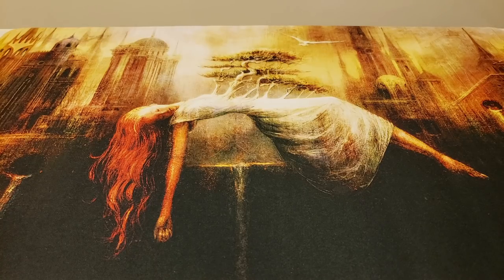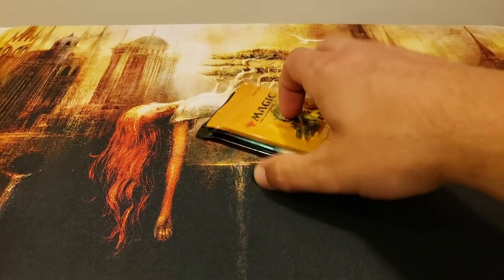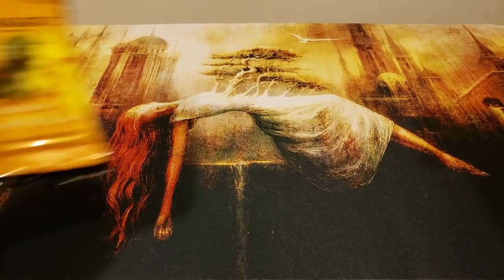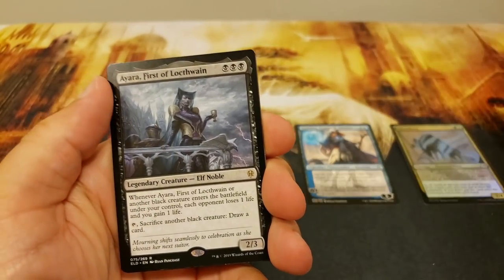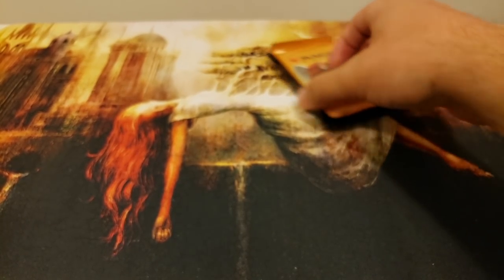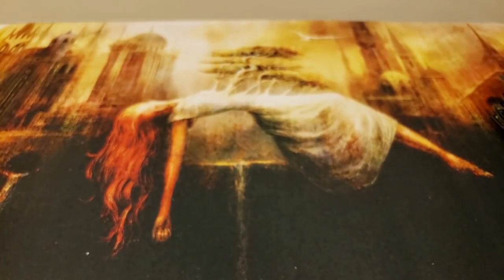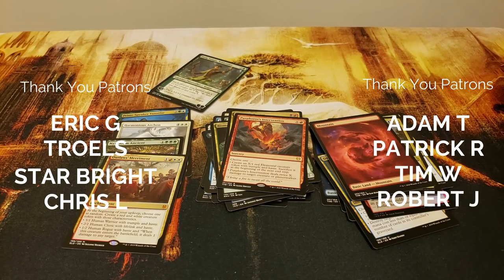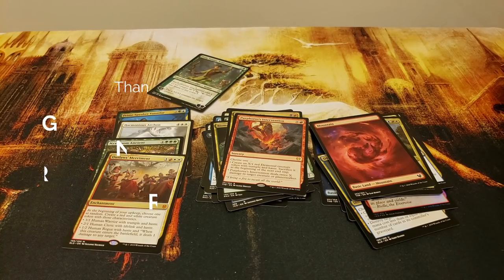Chaos Opening! 225 MTG Packs Opened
It's Chaos Opening Time!  We open 225 packs for the patrons and 7 different boxes.